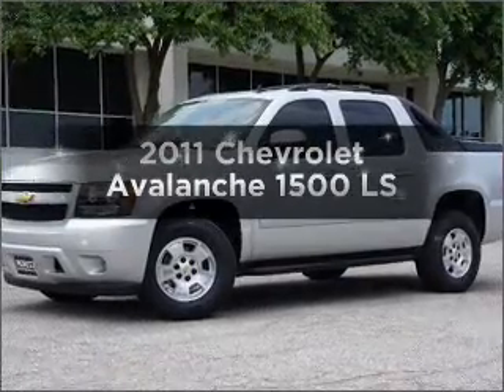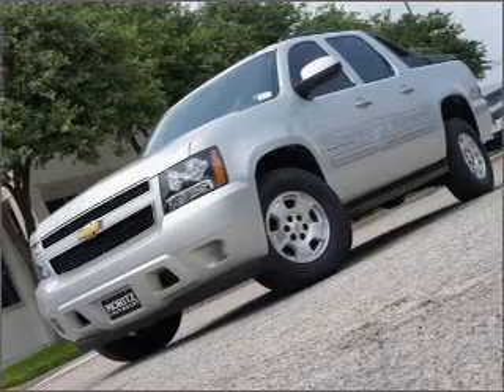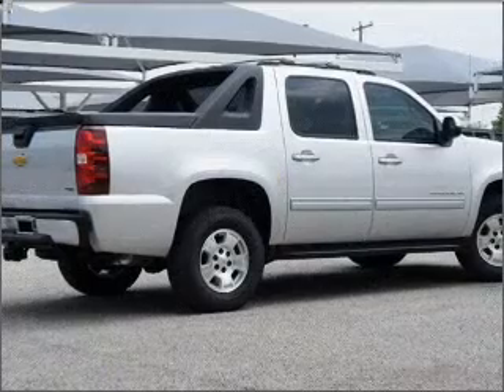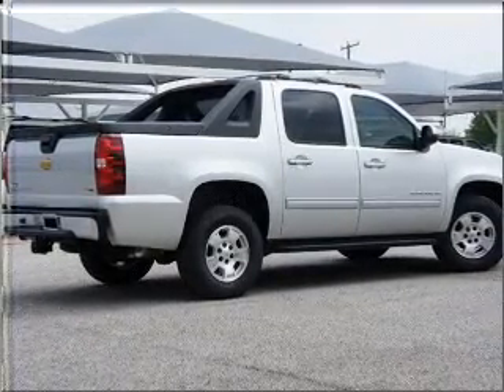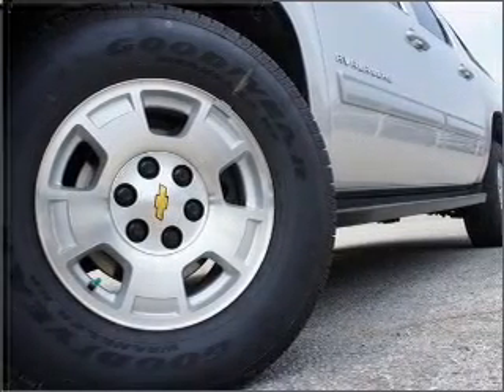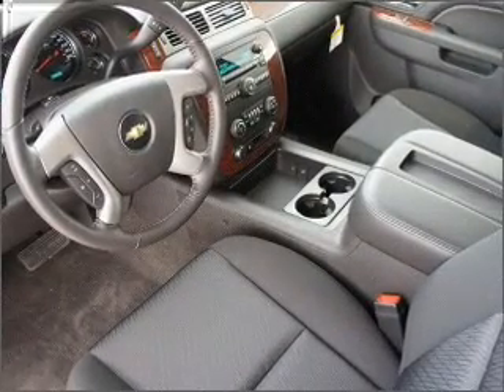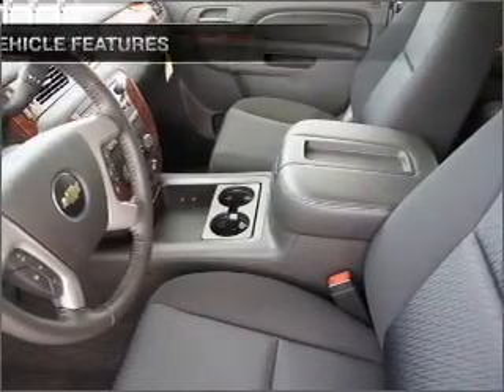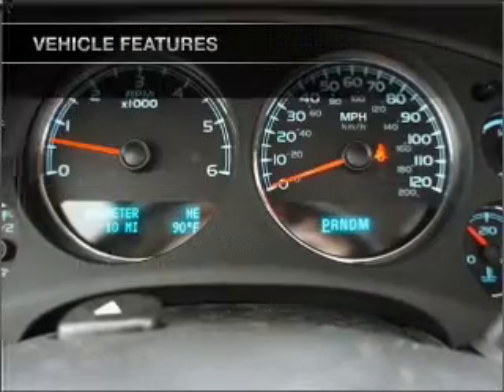2011 Chevrolet Avalanche - Fort Worth TX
Year: 2011
Make: Chevrolet
Model: Avalanche
Trim: 1500 LS
Engine: 5.3 liter 8 cylinder 16 valve
Transmission: 6-Speed Automatic
Color: Silver
Mileage: 0
Address:
9101 Camp Bowie West